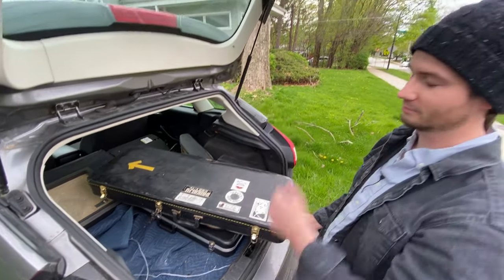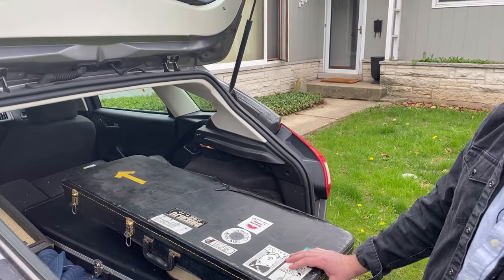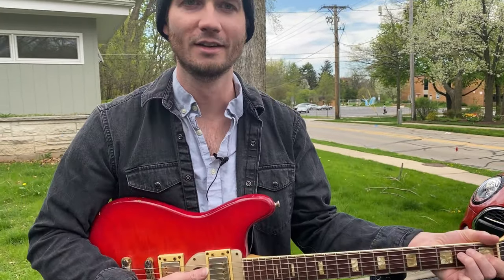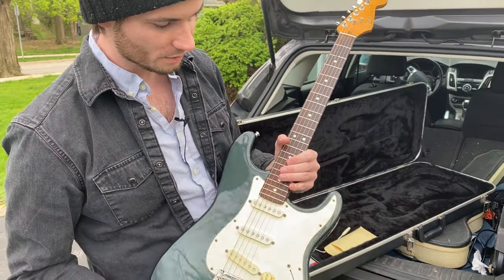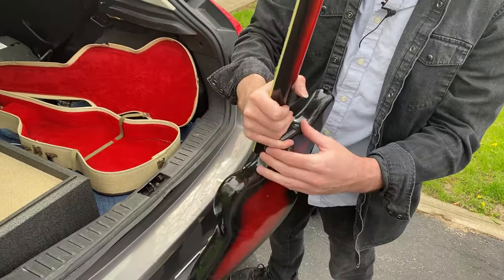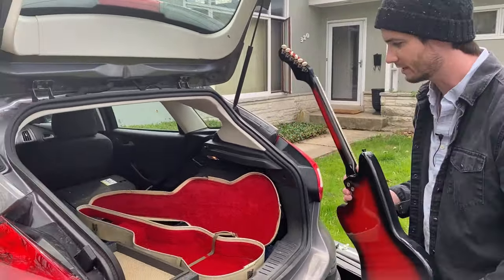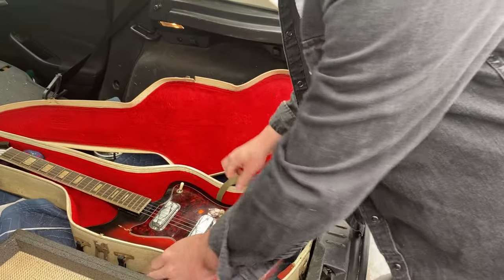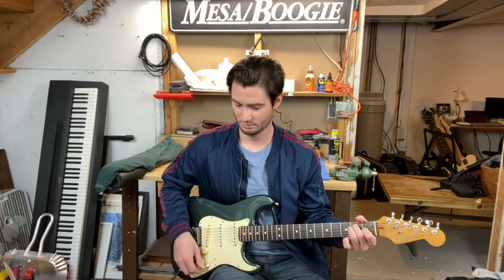GUITAR HAUL #6 Vintage Silvertone 1478/1481 Set + Epiphone ET290 MIJ + '89 Fender USA Strat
Join John and Zach (and Kyle) for a beautiful (and busy) day in the neighborhood on this episode of CRAIGSLIST HAUL # 6 with BONUS EXTENDED FOOTAGE of the MINT 1989 USA FENDER STRATOCASTER & MORE!!

We buy guitars from Reverb, Facebook Marketplace, Craigslist or anywhere else we can find them, and then bring you our latest GUITAR HAULS!

NEW INCREDIBLE😲GUITARS  60's 70's and 80's Vintage! // Craigslist Haul #6 // BONUS FOOTAGE // '89 USA FENDER STRATOCASTER